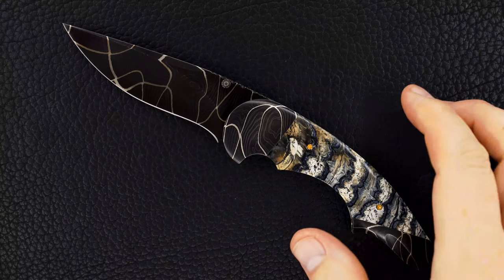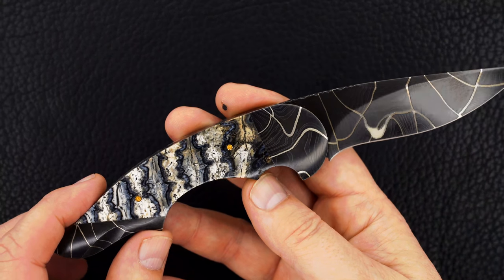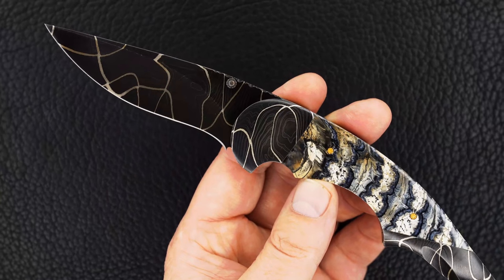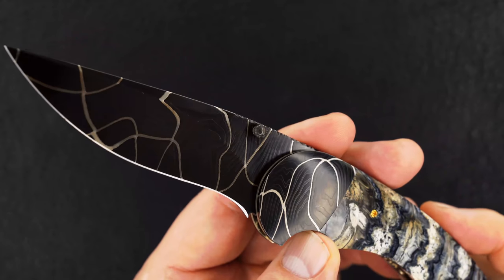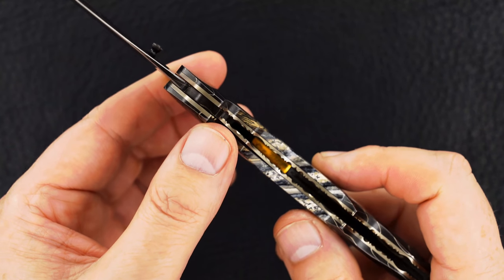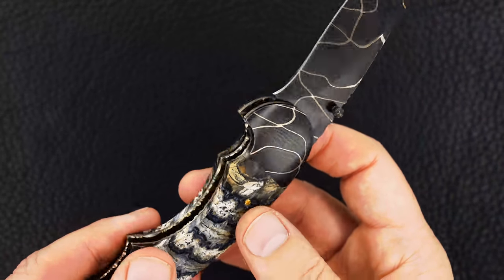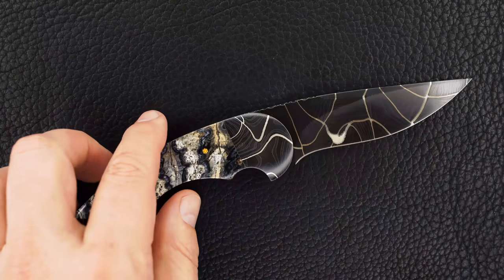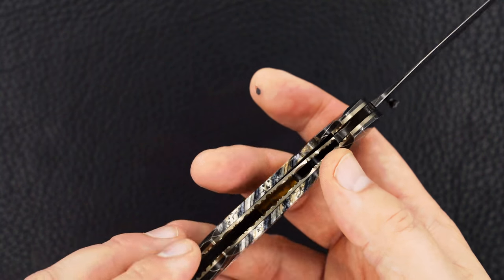Stan Wilson Custom Deluxe Advisor